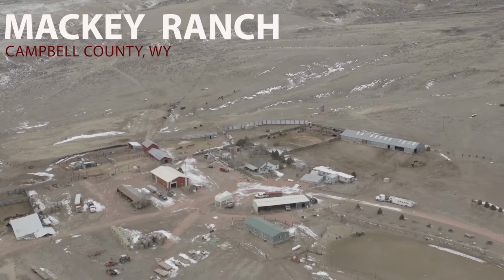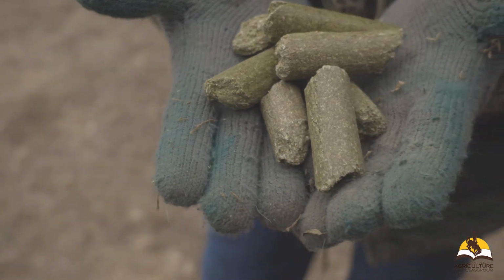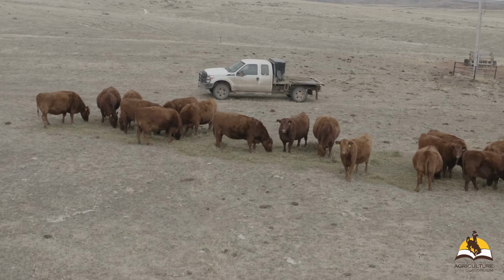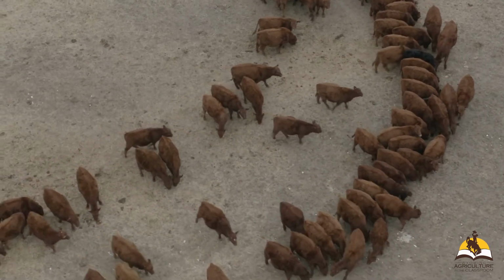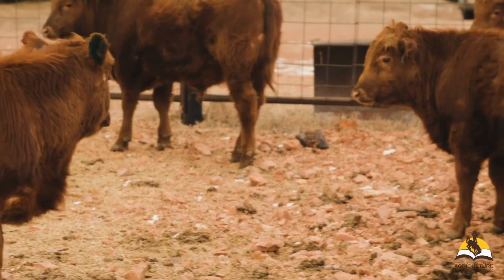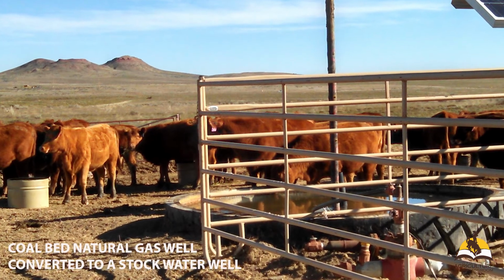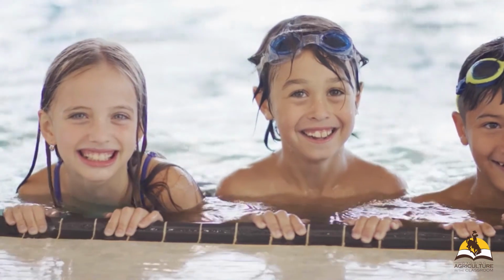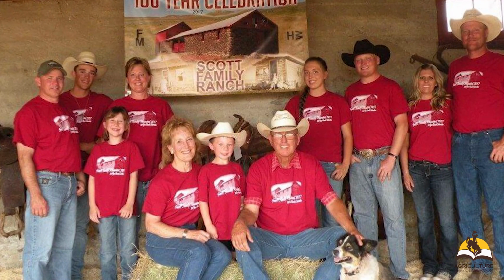Virtual Field Trip - Mackey Ranch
Take a virtual field trip to the Mackey Ranch and learn how this family manages their cattle, land, and minerals to be good stewards of their ranch.
This video was created for the Wyoming Stewardship Project, a program of Wyoming Agriculture in the Classroom.